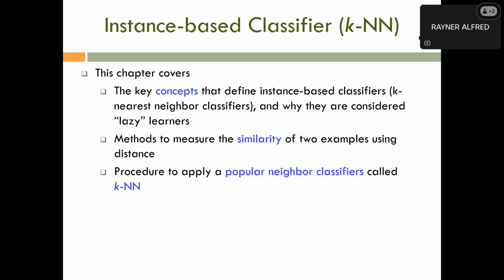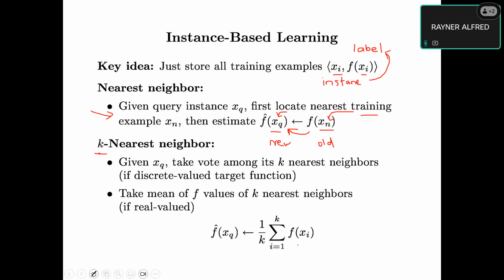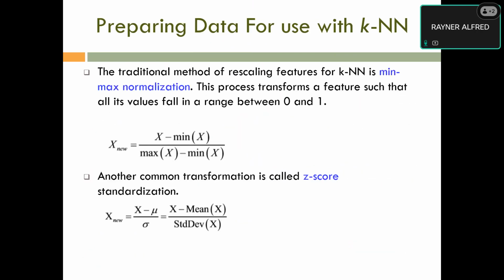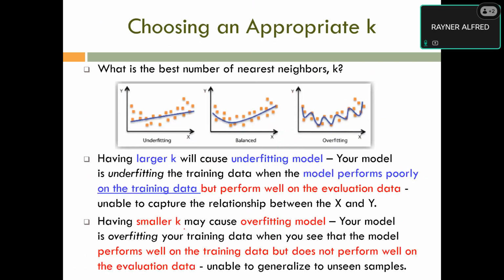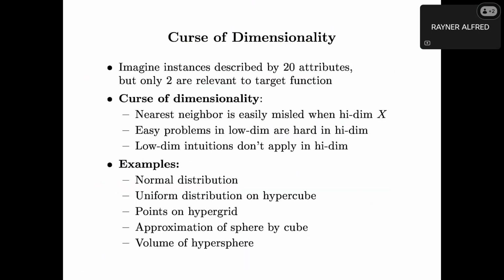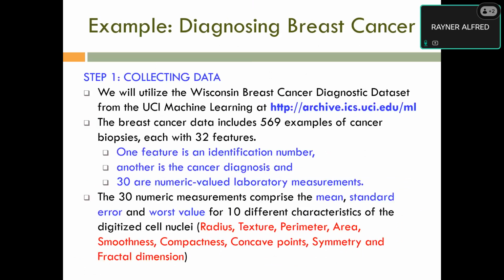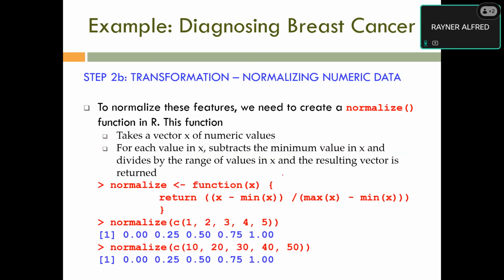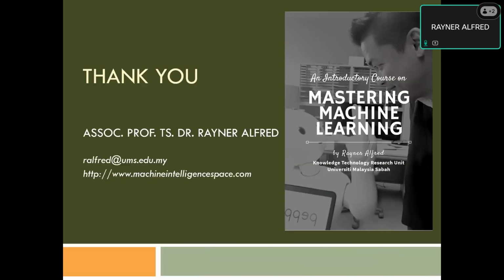Sem 2 2023 24 Lecture 9 Instance Based Classifier